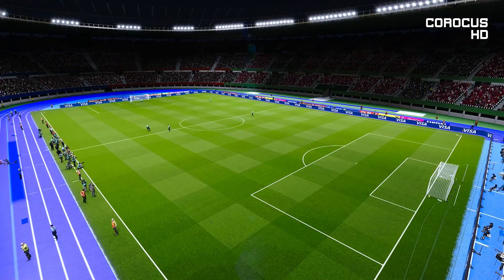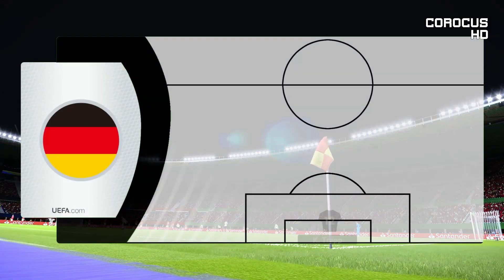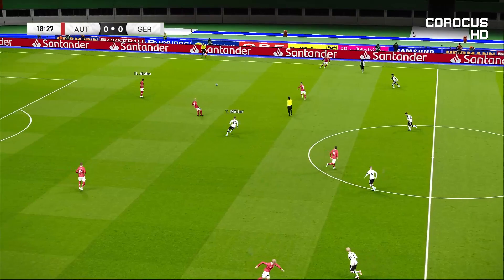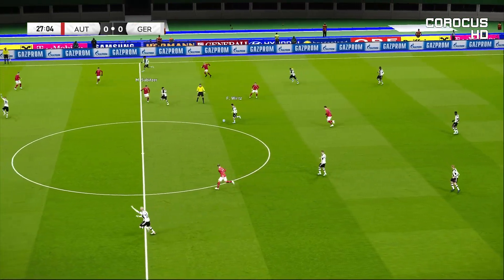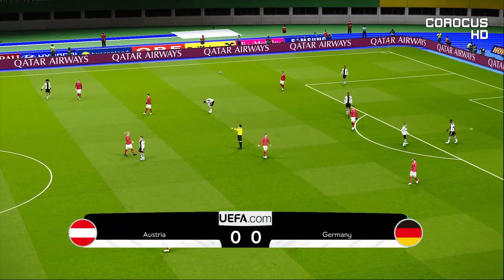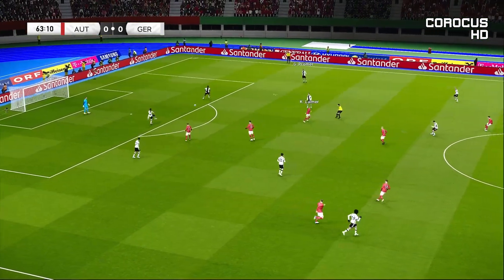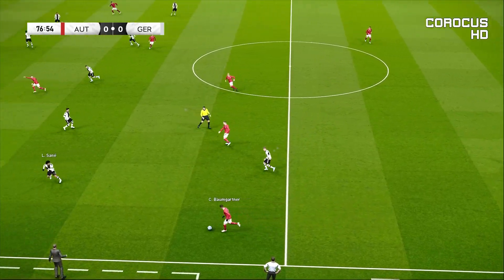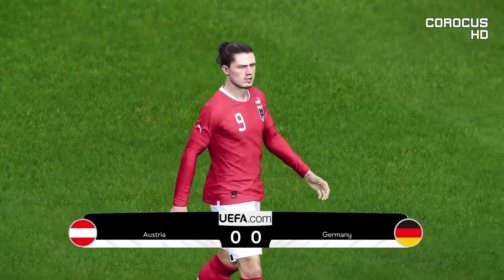Austria vs Germany | Ernst-Happel-Stadion | International Friendly | PES 2021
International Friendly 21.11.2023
Austria vs Germany

Time for an international friendly!

intro: 00:00
lineups: 01:53
1st half: 02:28
2nd half: 08:31